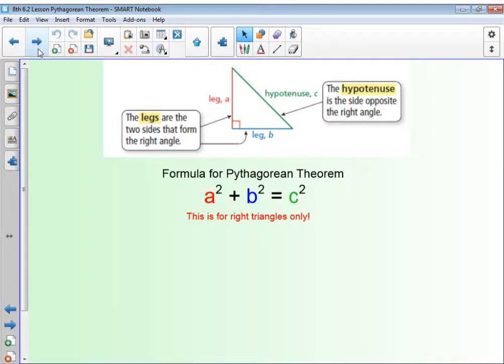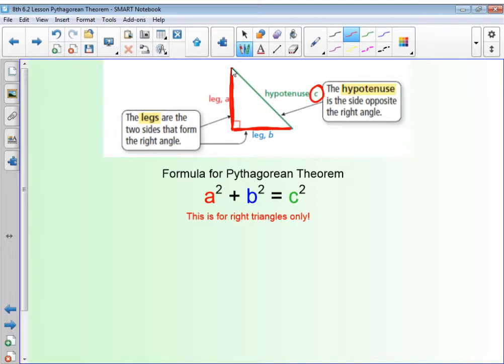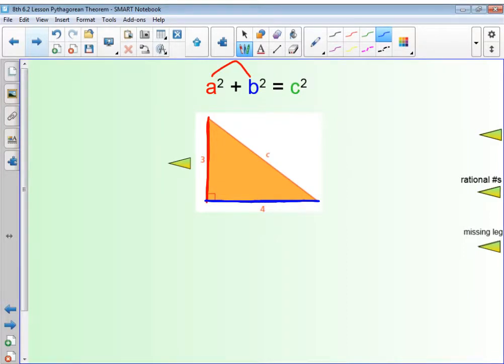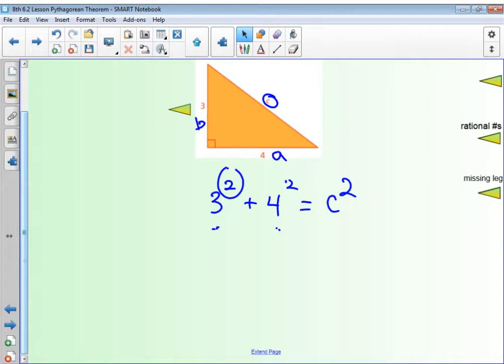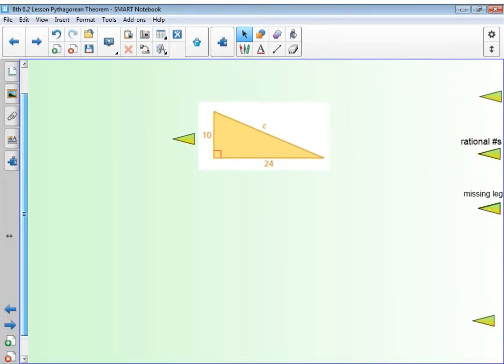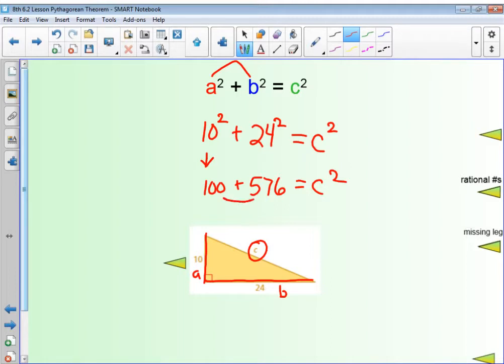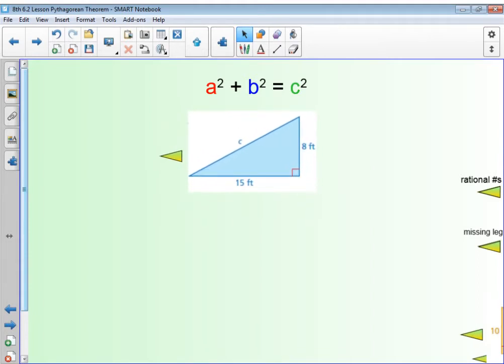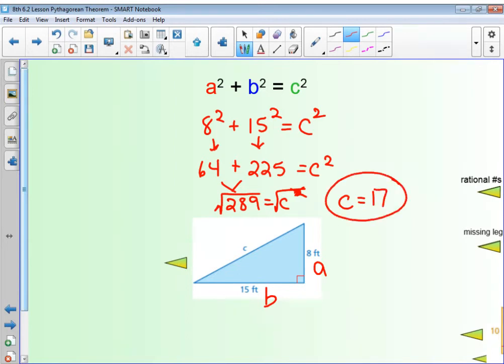8th 7.3 Lesson - Pythagorean Theorem (Whole Numbers)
In this lesson you will learn the different parts of a right triangle.  You will also be using the Pythagorean Theorem to find the missing side length of a right triangle.